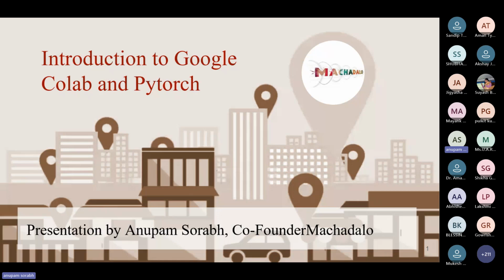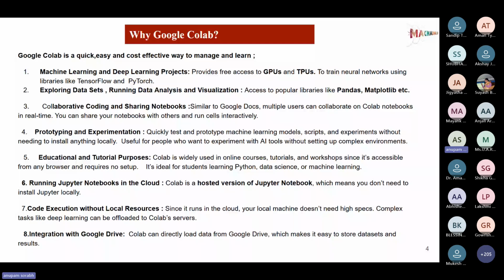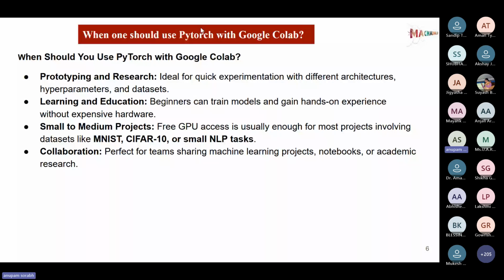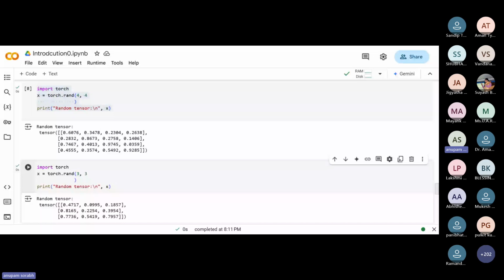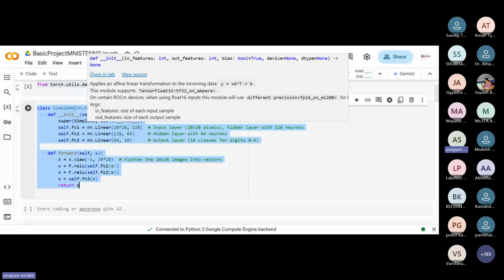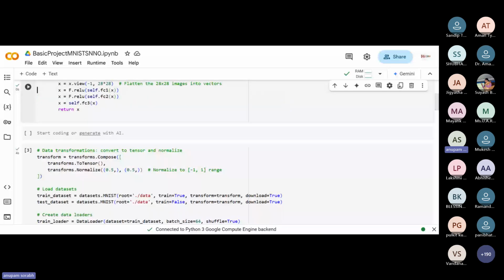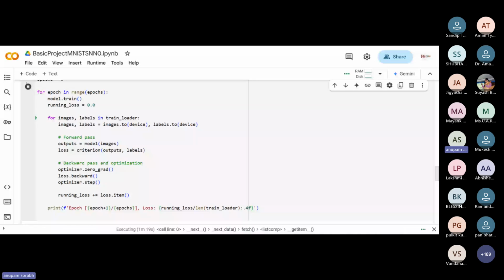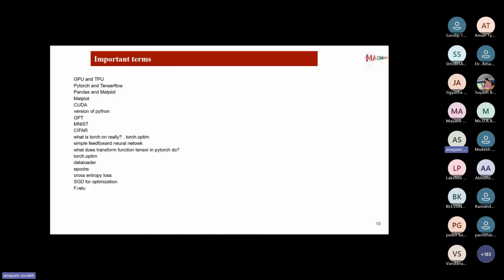Day 2 Session 4 || “INTRODUCTION TO GOOGLE COLLAB AND PYTORCH”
Session 4
Mr. ANUPAM SORABH
FOUNDER & SOLUTIONS HEAD AT MACHADALO
“INTRODUCTION TO GOOGLE COLLAB AND PYTORCH”